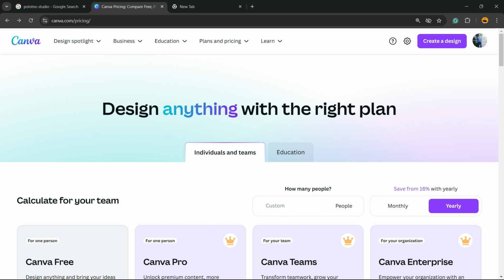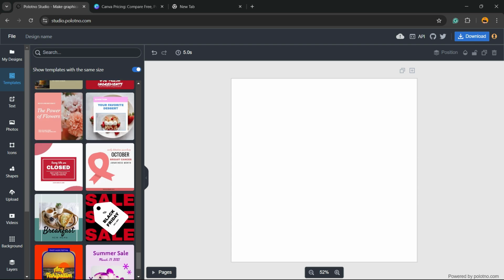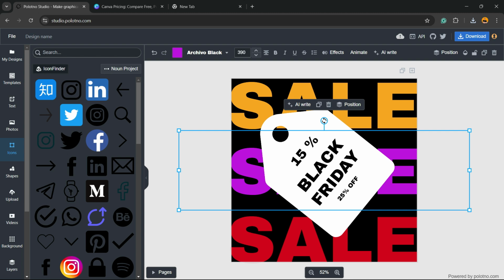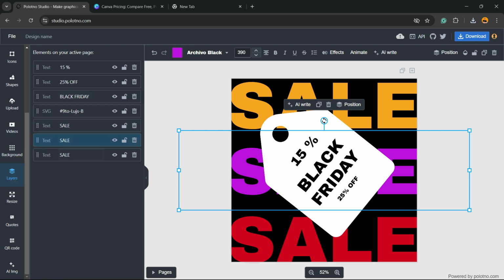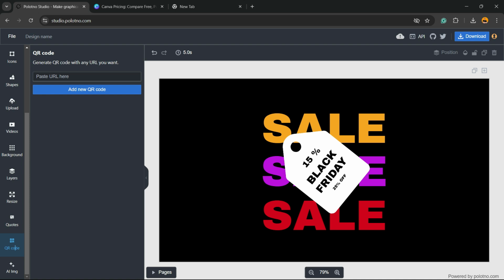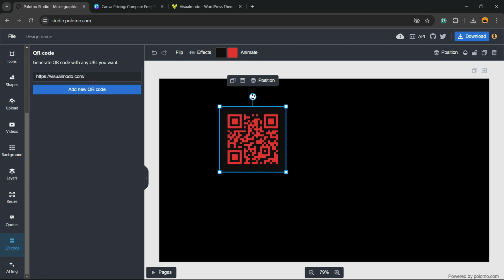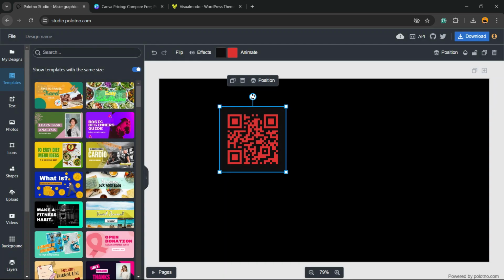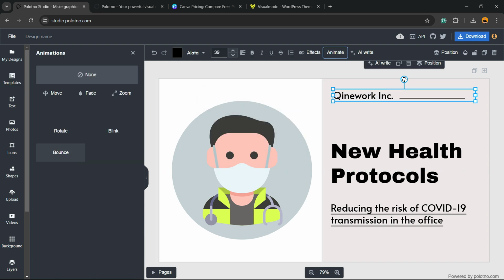Best Canva Free Alternative That Actually Works 🪄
🪄 Looking for a powerful design tool without the price tag? In this video, I reveal the best Canva free alternative that actually delivers pro-level results. Whether you’re creating social media posts, flyers, presentations, or any other visual content, this tool offers impressive features that can rival Canva without spending a dime! 🚀

What you’ll discover: ✔️ The top free design tool that’s easy to use and packed with features ✔️ How to create stunning graphics without paying for Canva Pro ✔️ A step-by-step demo to get you started fast ✔️ Tips and tricks to maximize your design potential

💡 Bonus Tip: Stay till the end for a comparison of extra free resources that complement your design workflow perfectly!